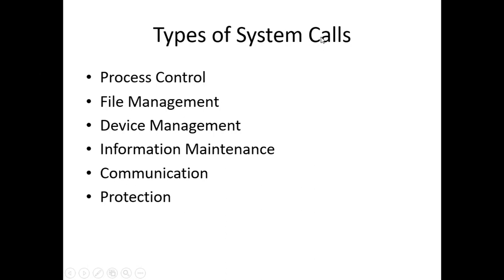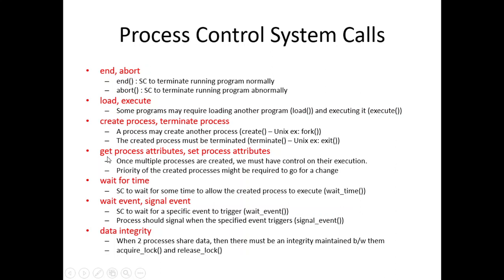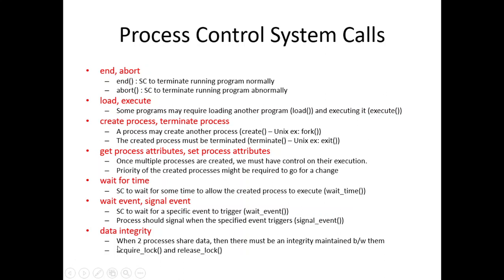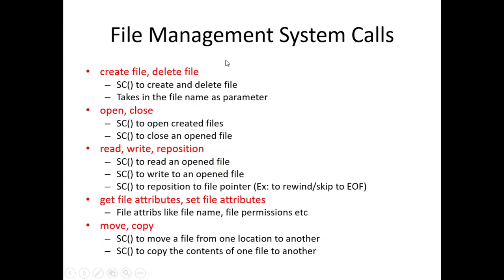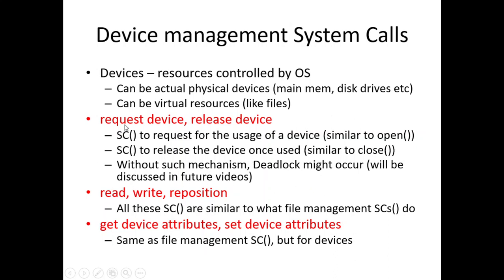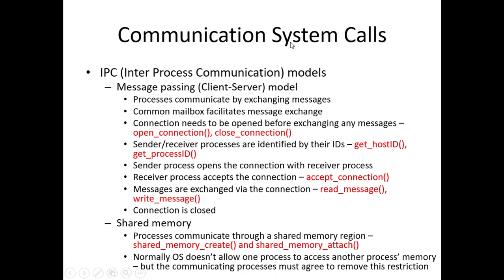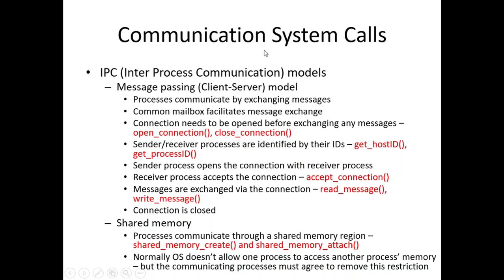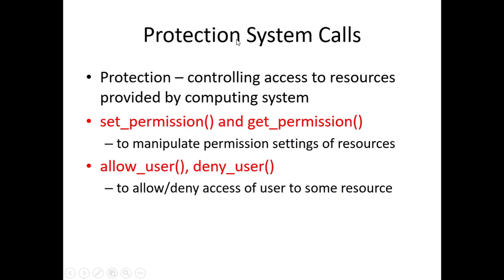Types Of System Calls - Operating Systems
This is a continuation of the previous video and in this video we discuss on the various types of system calls. We'll also check out the examples for each type.